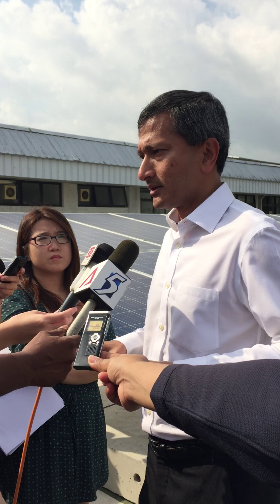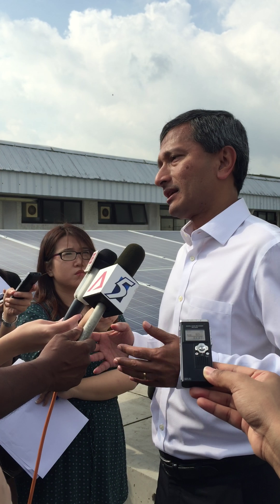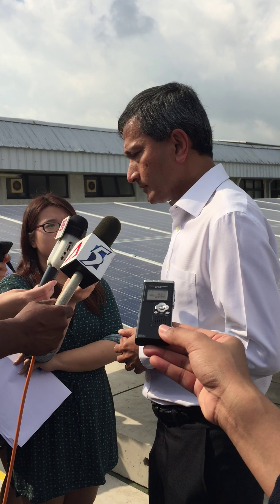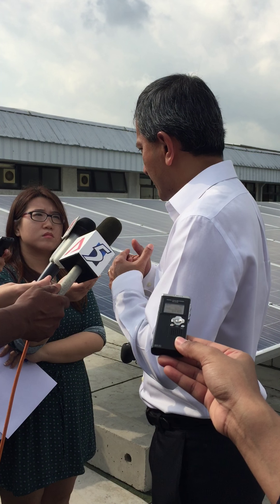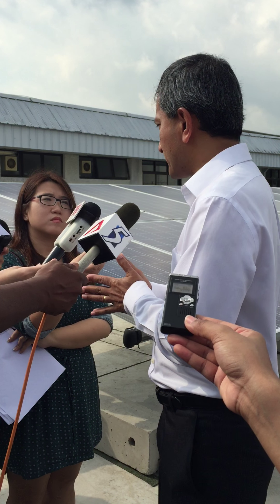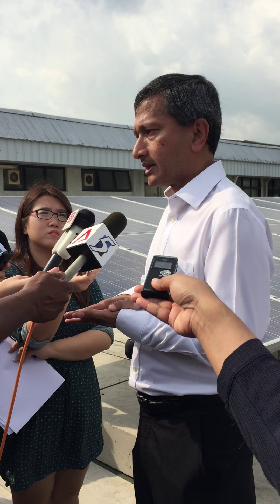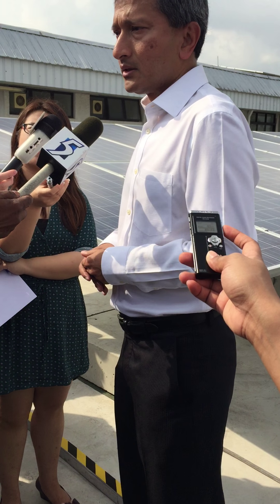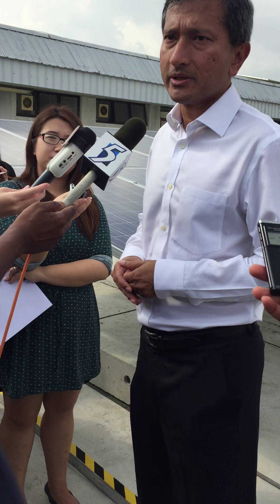PUB Vivian 250615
Watch Vivian Balakrishnan interview by Reporters at the PUB CCK Waterworks, where he commemorate the completion of the 1 MW solar PV system.